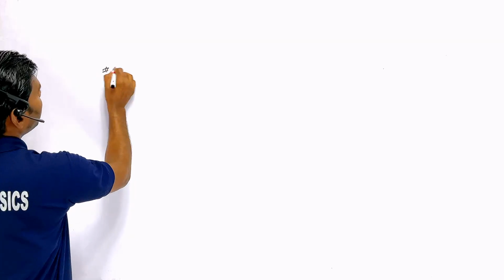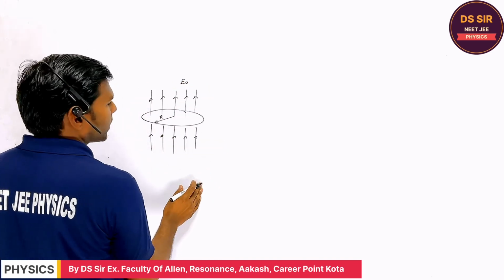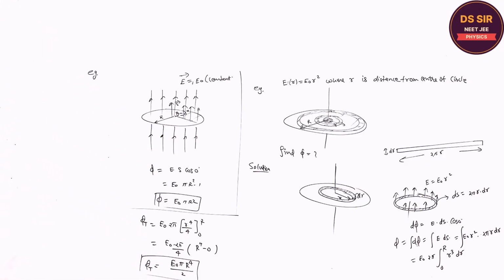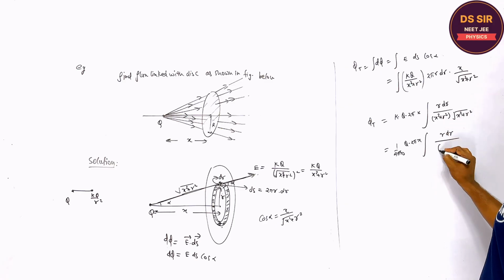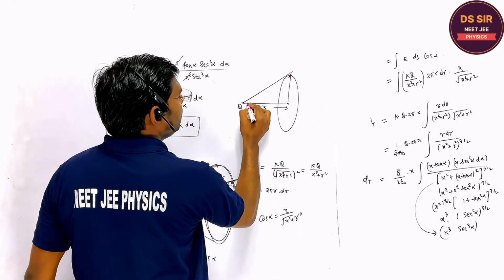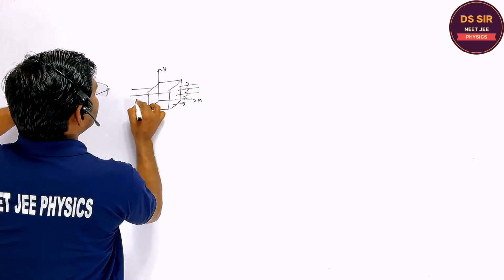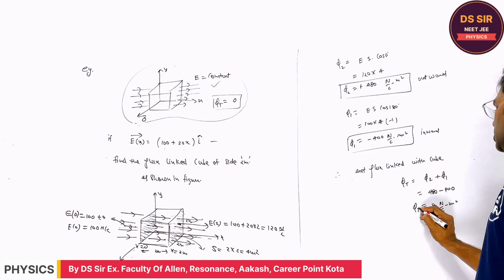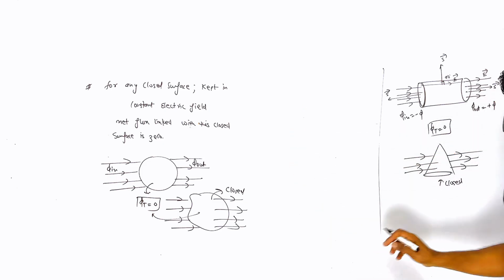Relative Motion in 1D/2D | Moving Mirror Concepts & Tricks | JEE/NEET Physics by DS Sir Kota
🚀 Master Relative Velocity without making any more silly mistakes! In this lecture, DS Sir (Kota) breaks down the core concepts of Relative Motion and introduces the powerful velocity formula (v_i = 2v_m - v_o) to solve tricky kinematics and moving mirror problems in seconds.

This Kota-style physics lecture is designed to build absolute conceptual clarity for Class 11, IIT-JEE (Mains & Advanced), and NEET aspirants.

📌 Topics Covered in This Video:
0:00 – Introduction to Relative Velocity
01:45 – Common Mistakes Students Make in Relative Motion
04:15 – Derivation & Core Concept of v_i = 2v_m - v_o
08:30 – Step-by-Step Numerical Examples (JEE & NEET Level)
13:10 – Special Moving Mirror & Relative Velocity Cases
17:45 – Practice Problems & Kota Classroom Tips

• Learn to apply relative velocity shortcuts without sign convention confusion.
• Essential for cracking Class 11 mechanics, JEE Main/Advanced, and NEET Physics.
• Master high-yield problem types taught by Kota's expert faculty.

📱 Telegram Channel for Notes/DPPs: [Insert Telegram Link]